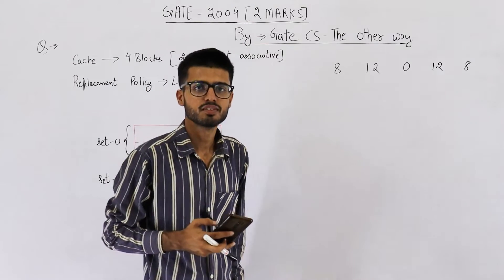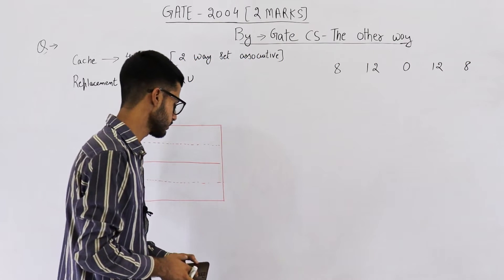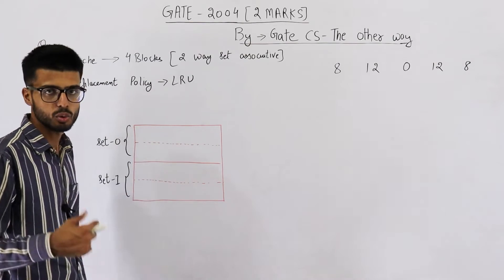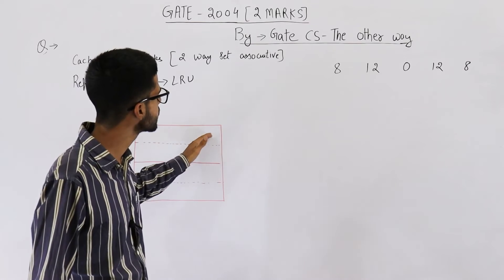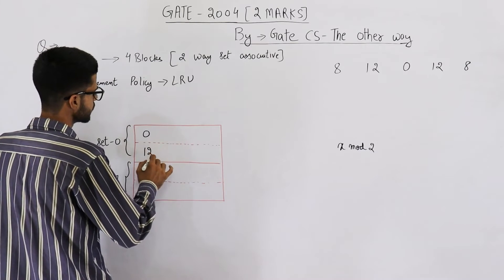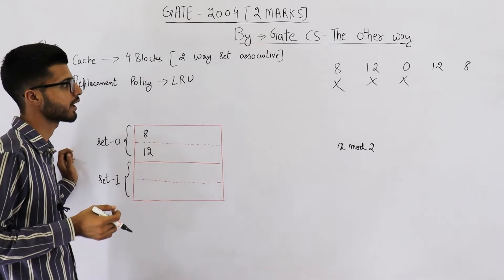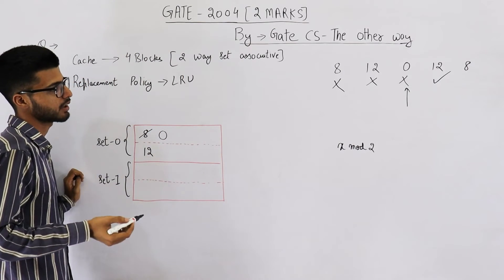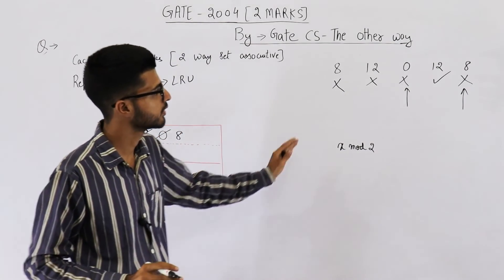Gate 2004 pyq CAO | Consider a small two-way set-associative cache memory, consisting of four blocks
Consider a small two-way set-associative cache memory, consisting of four blocks. For choosing the block to be replaced, use the least recently used (LRU) scheme. The number of cache misses for the following sequence of block addresses is 8, 12, 0, 12, 8
(A) 2
(B) 3
(D) 5